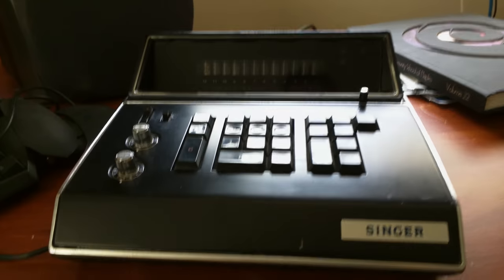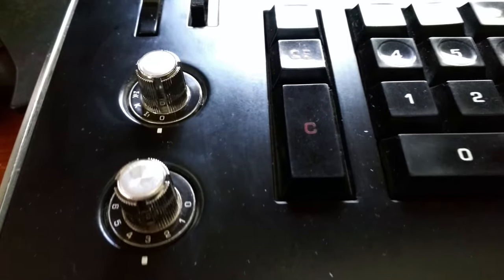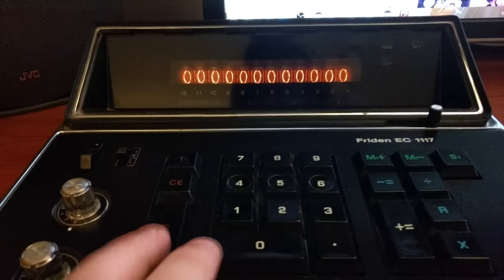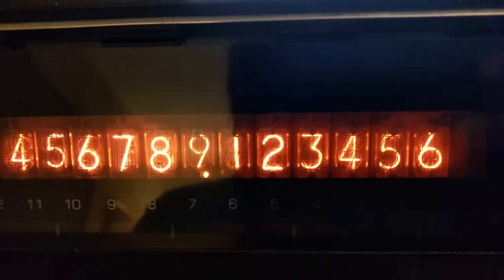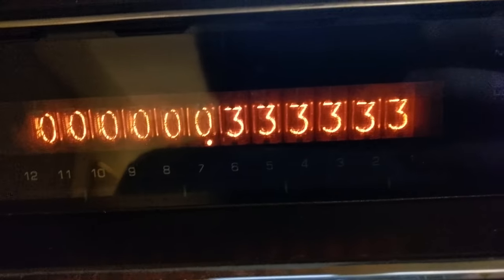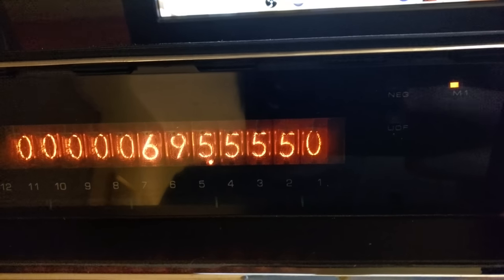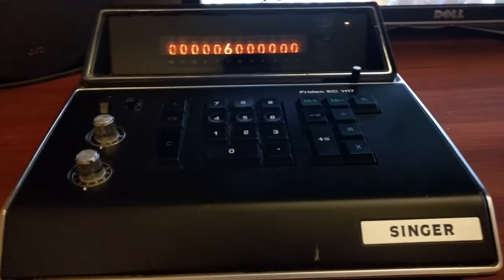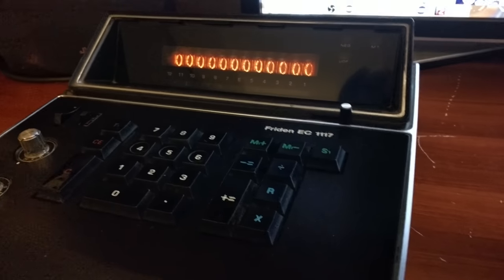Singer Friden EC 1117 Nixie Tube Calculator 1972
This is just a quick little overview of my Singer Friden EC1117 which I got off of ebay for 90 bucks. What makes it unique is the fact that it's from 1972 and has a set of 12 tubes called nixies with numbers in them instead of a standard display.

Songs:
Hellberg - The Girl(Different Heaven remix)
GEOTheory - Don't Stop